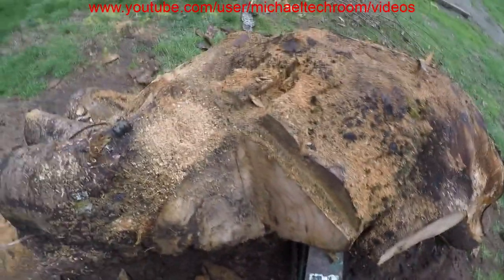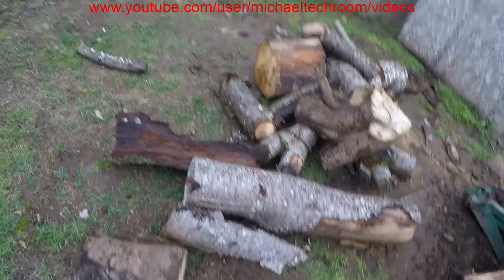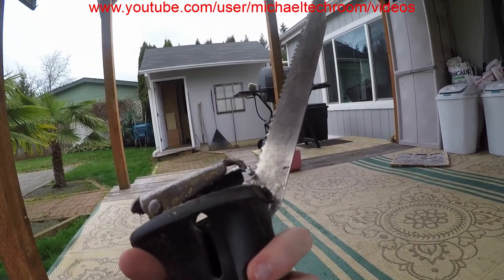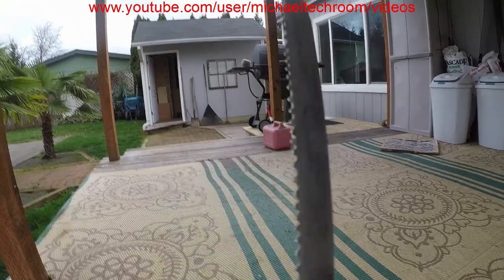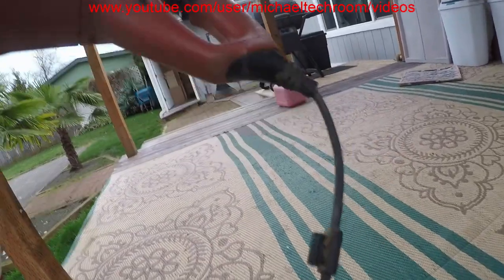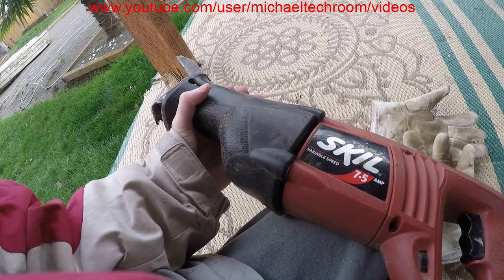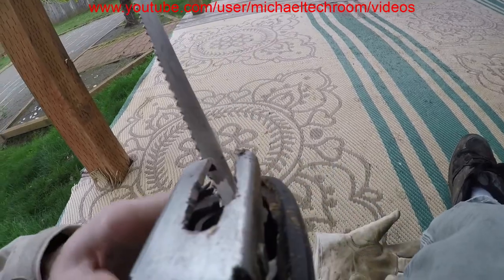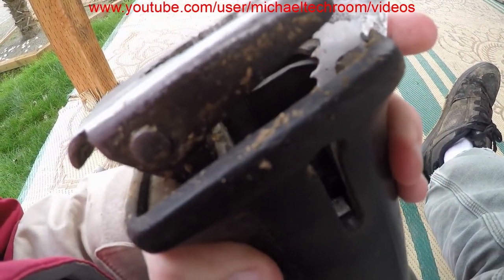michaeltechroom vlog2033 Next Door Nieighbors Stump Progress